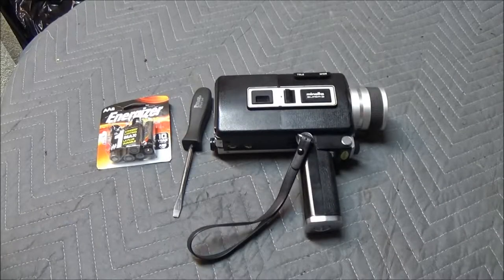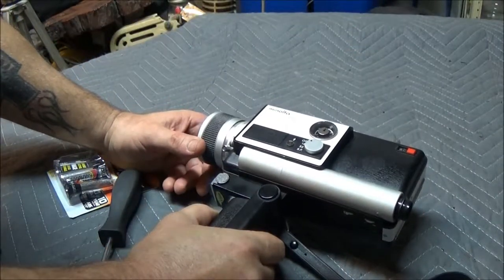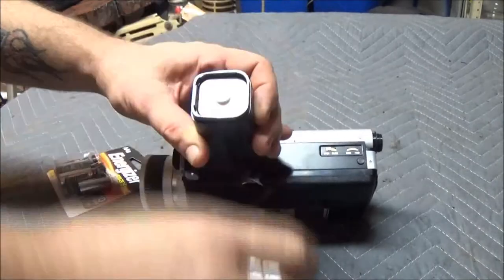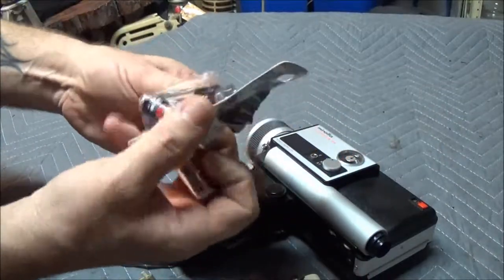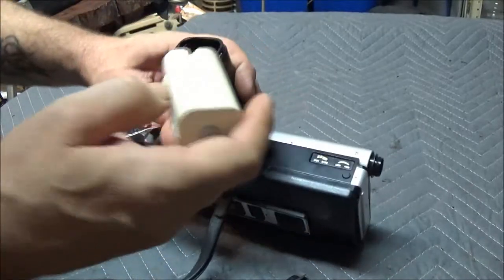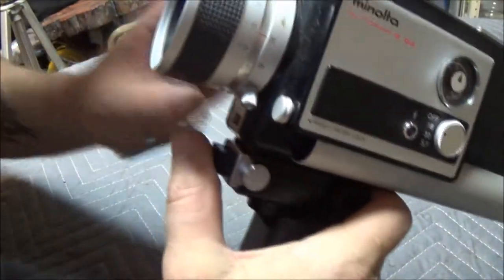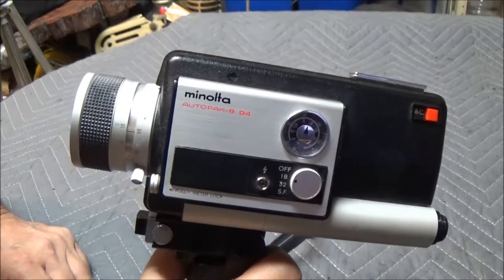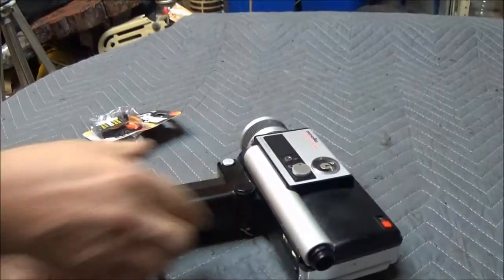Vintage Camera Working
checking out the vintage super 8 camera I bought at the flea market. it works